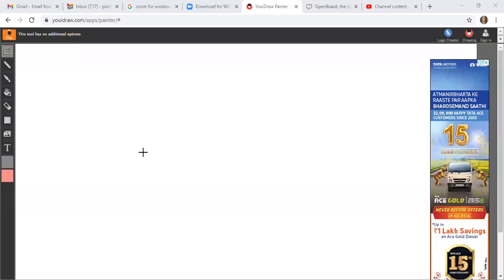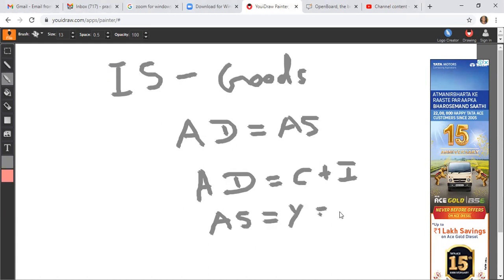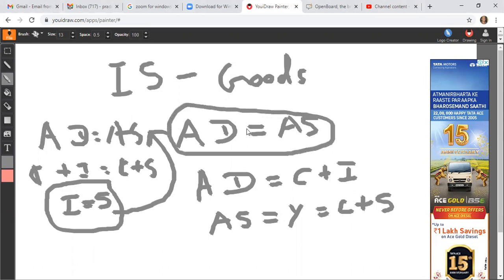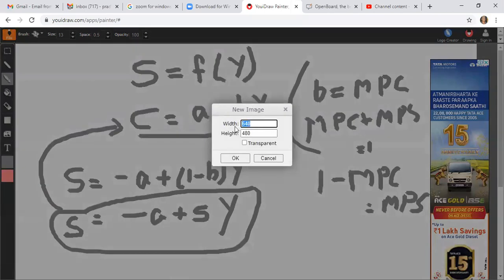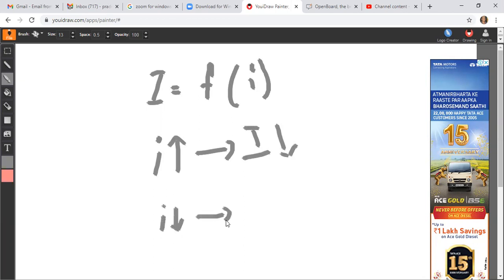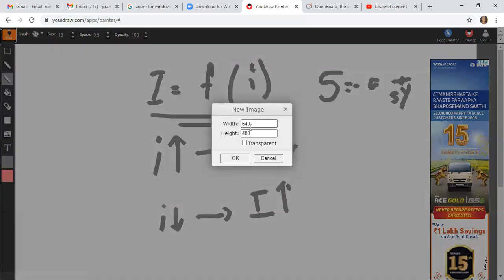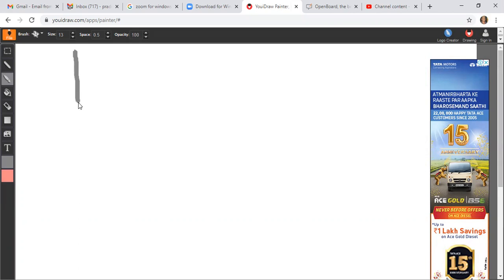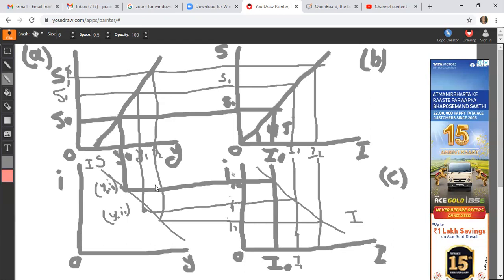Derivation of IS Curve